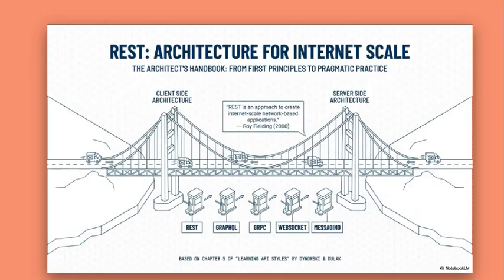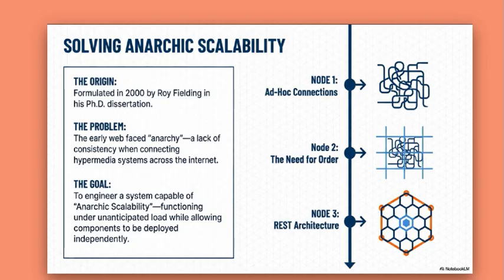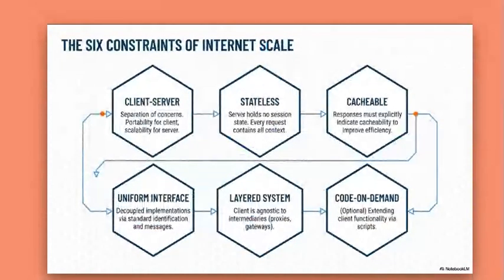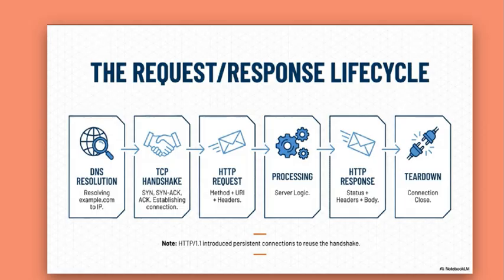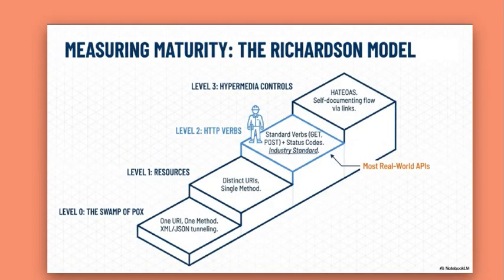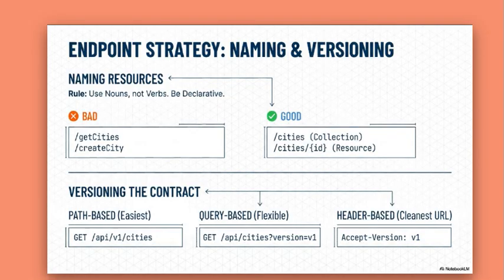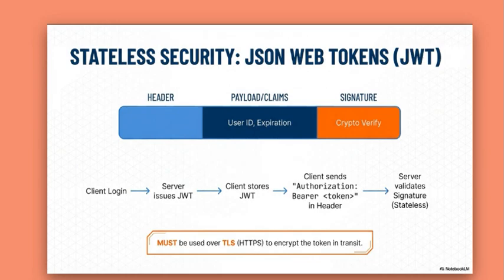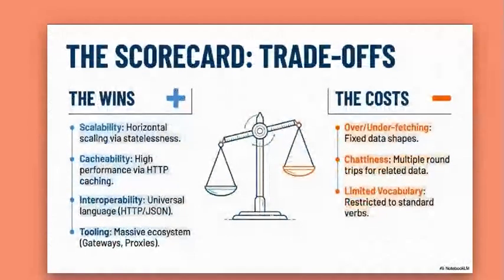REST (EN)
Representational State Transfer (REST) is the most popular network-
based API. The REST architectural style was formulated in 2000 by Roy Fielding in his Ph.D. dissertation "Architectural Styles and the Design of Network-Based Software Architectures", as an approach to create internet-scale network-based applications.
By visualizing the API as a toll bridge, the  Chapter 5 in the O'Reilly ebook "Learning API-Styles" explains how these interfaces manage communication between separate applications through structured request and response messages. The sources trace the evolution of HTTP and the TCP reliability layer, emphasizing core principles like statelessness, idempotency, and the use of resource-oriented nouns. Practical implementation details are also
covered, including traffic management through pagination and the
importance of security via JSON Web Tokens. Ultimately, the
collection highlights the Richardson Maturity Model and the iterative
product lifecycle necessary for building scalable, well-documented
web services.